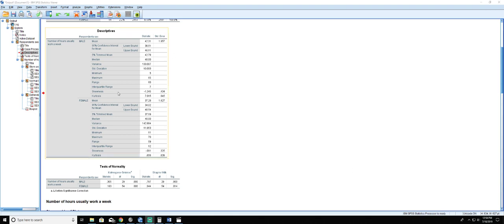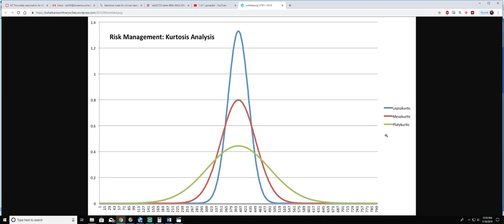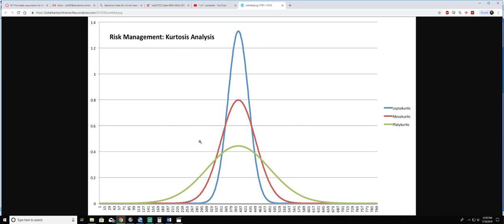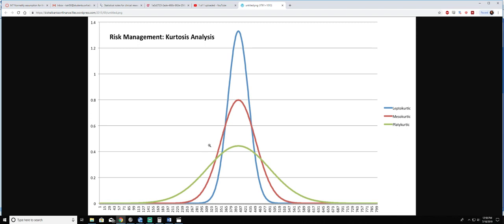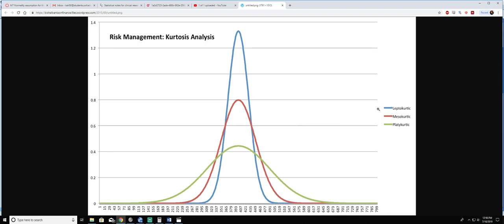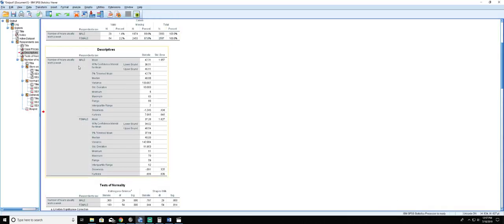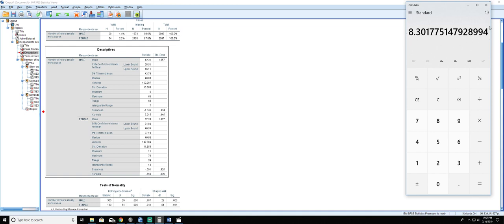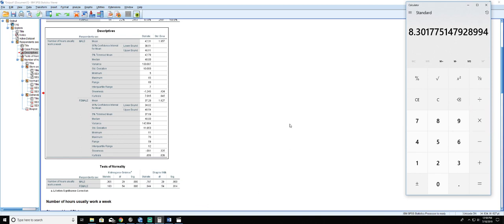Kurtosis in SPSS